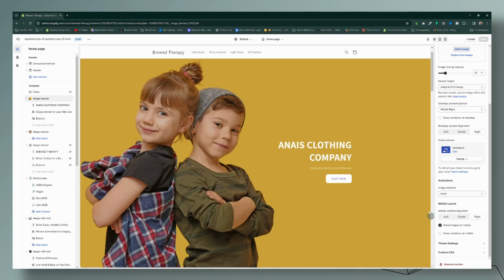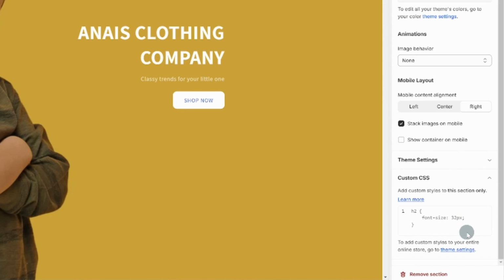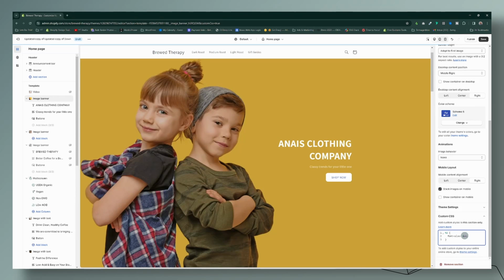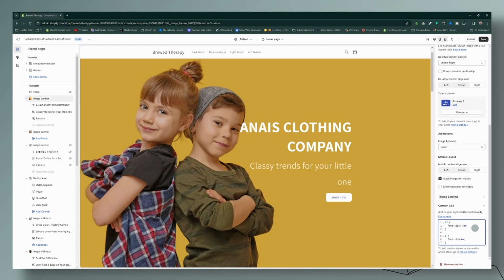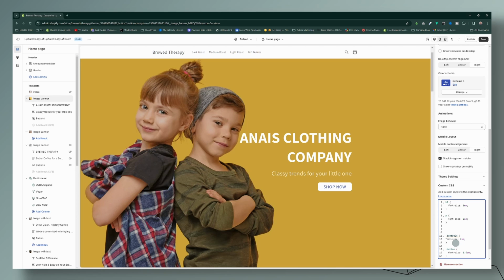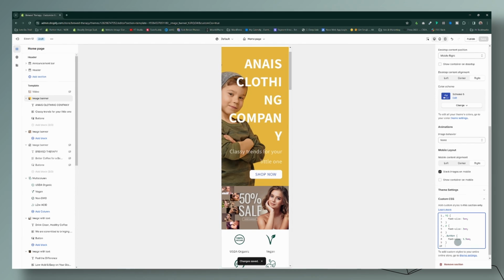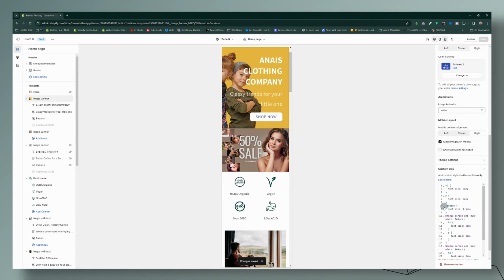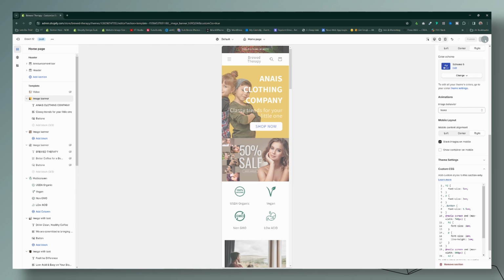How to Change the Image Banner Font Sizes | Shopify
In this tutorial we will change the font size of the heading, subtitle, and button text for your Image Banner section ONLY.

Looking to increase the font size only in your Image Banner section? Then this is the video for you. I will guide you on how to change the font sizes in the Image Banner section of your Shopify store for your desktop, mobile, and table. All without touching the Edit Code.

Timestamps:⌚️
00:00 How to change the text size for Desktop
05:04 How to change the text size for Mobile
06:26 How to change the text size for Table

                  ⚞⚞⚞⚞⚞☕️   ABOUT   ☕️⚟⚟⚟⚟⚟